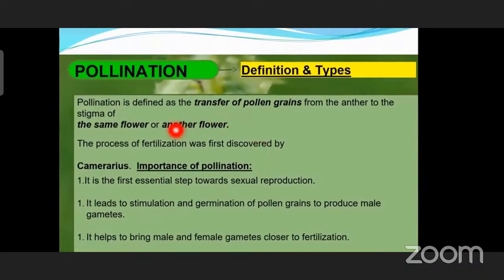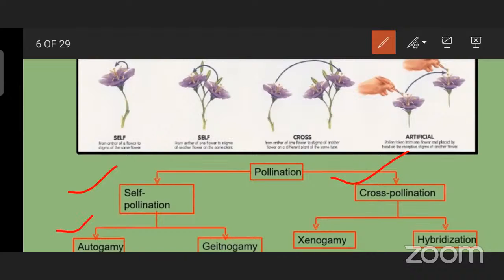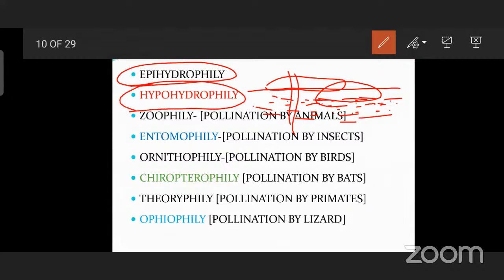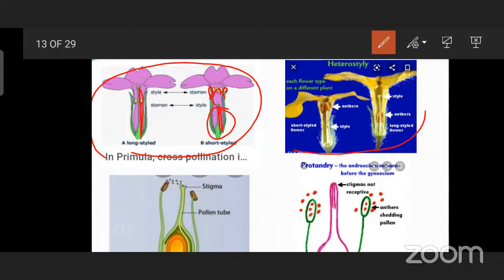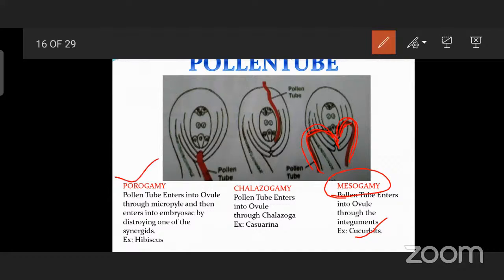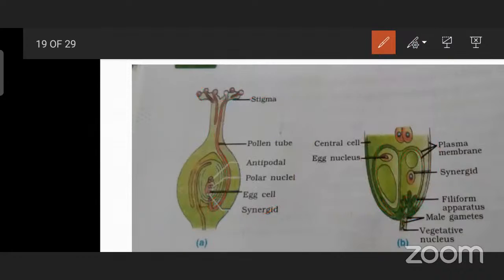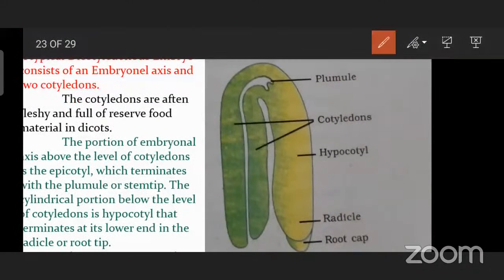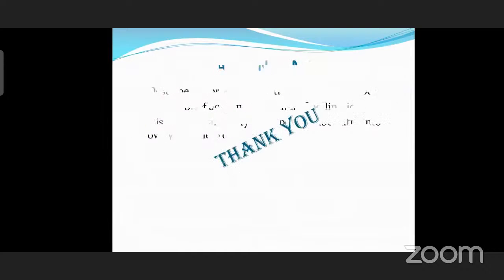BOTANY /REPRODUCTION IN PLANTS(02)VANI, WYRA